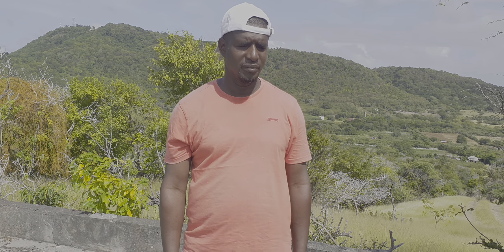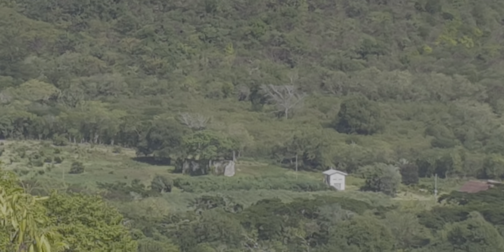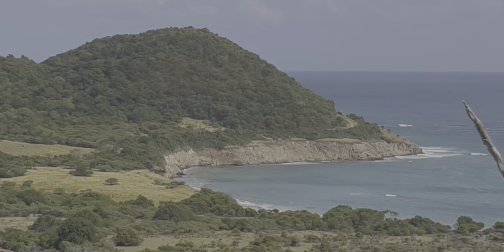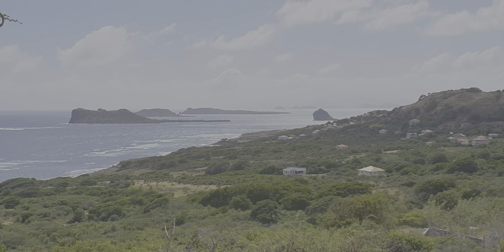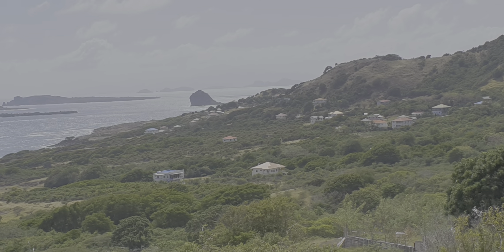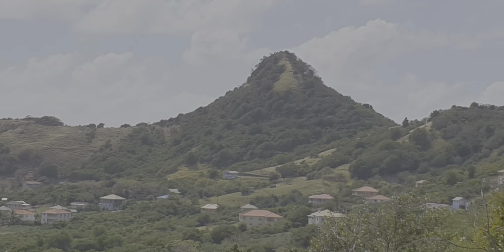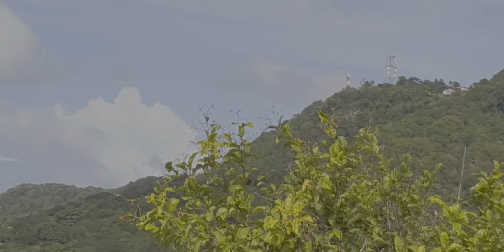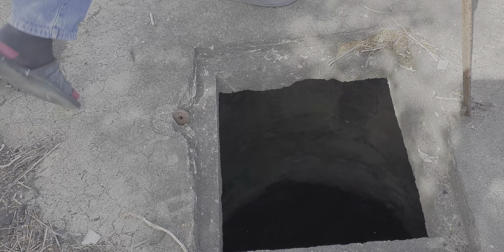Scenic view in Carriacou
A view of Carriacou you will enjoy to include northern and southern portions.